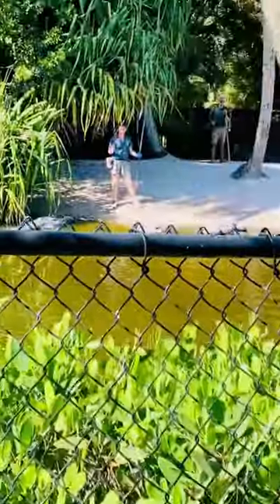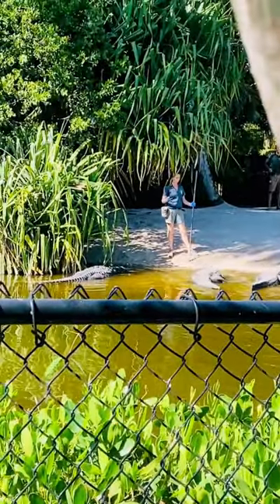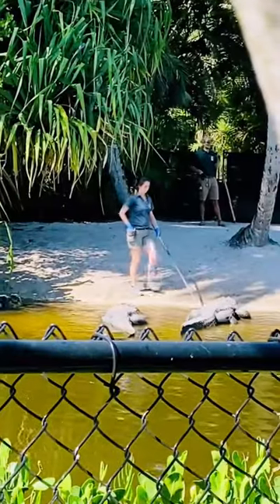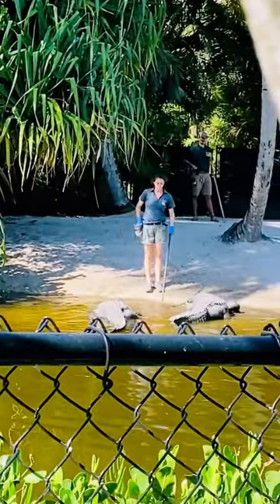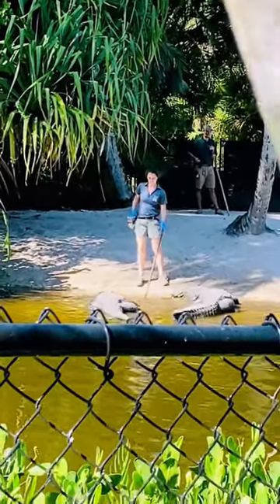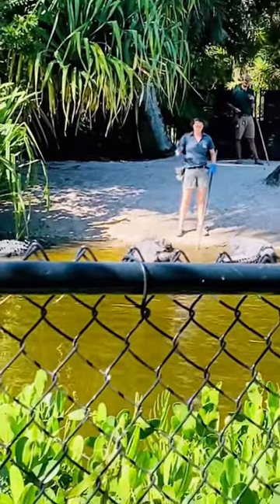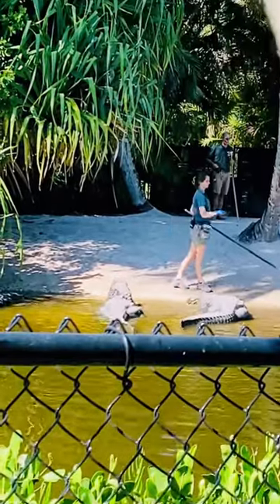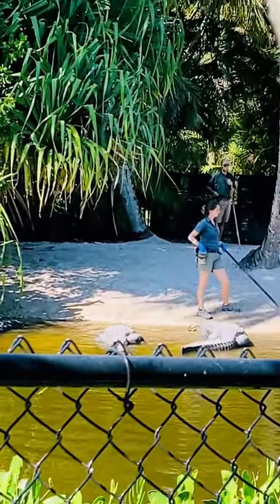Alligator 🐊 Feeding at the Naples Zoo in Florida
Alligator Bay in the Naples Zoo in Naples, Florida. We were able to witness the alligator feeding session and learn some fun factoids about the American Alligator. This is a great zoo to take the kids to.